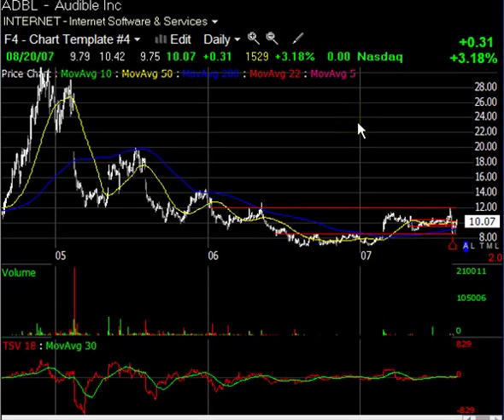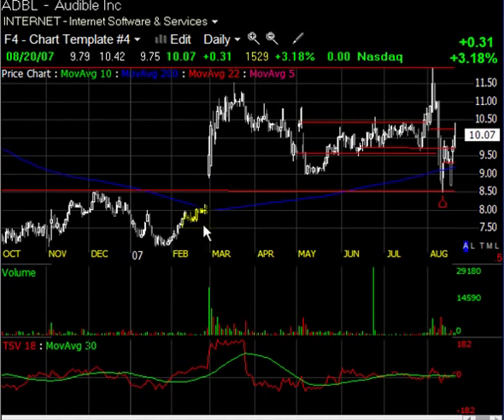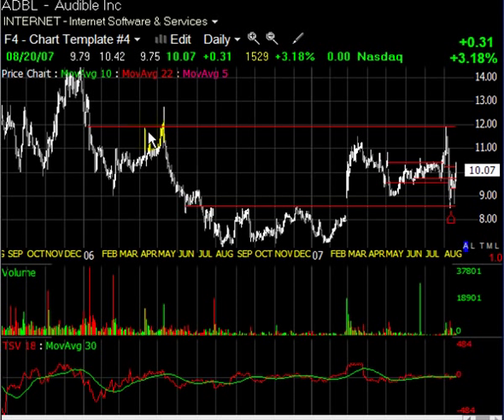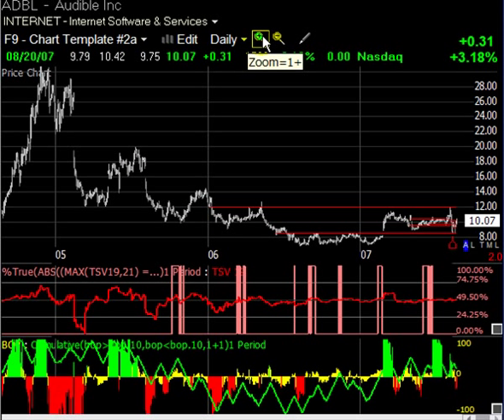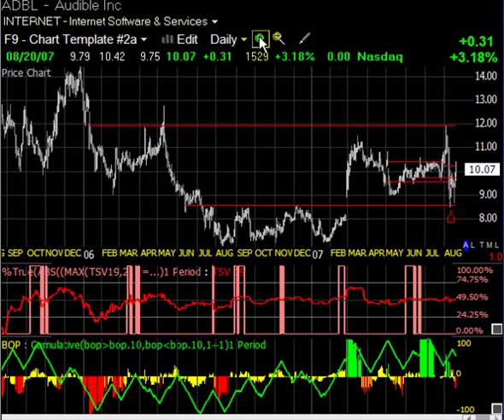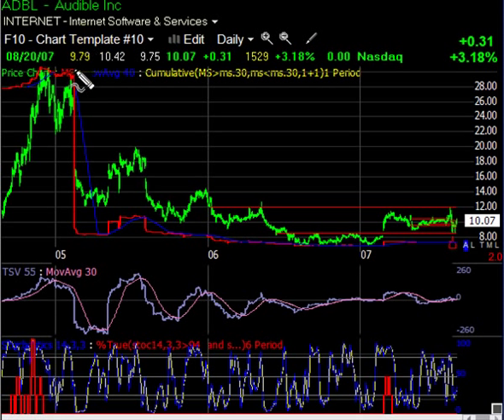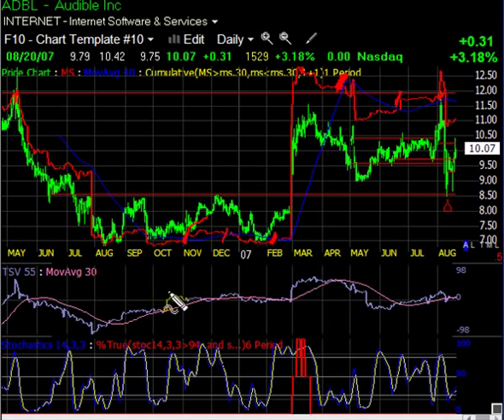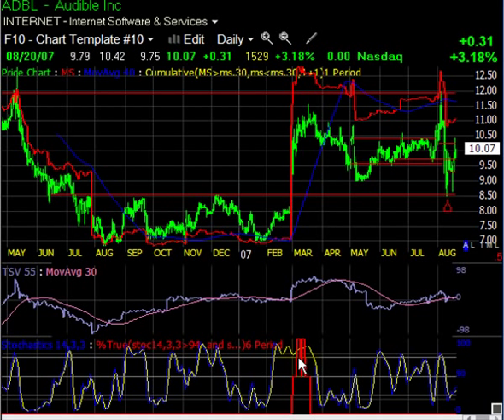Technical Analysis of Audible (ADBL) part 1 of 2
We're going to take a look at Audible Inc. The stock has finally put in a bottom after a few years of a volatile downtrend. Currently it is locked within a large trading zone.